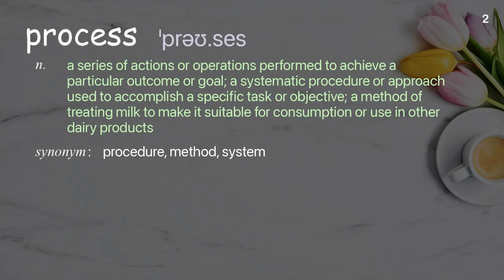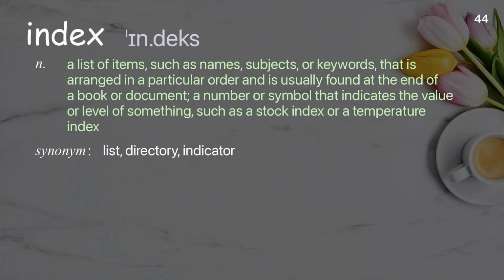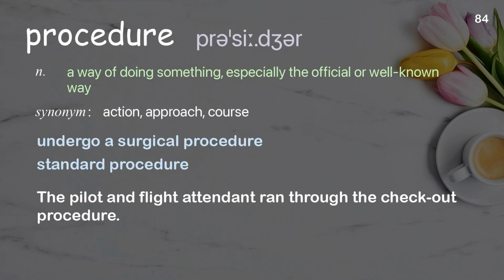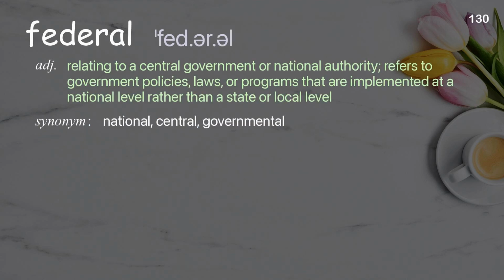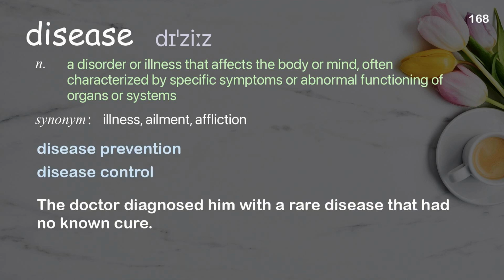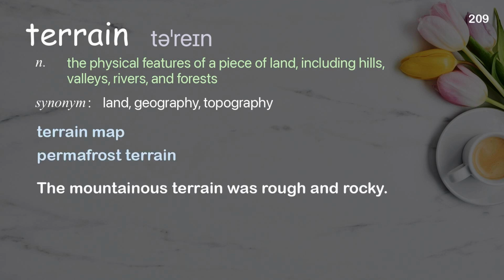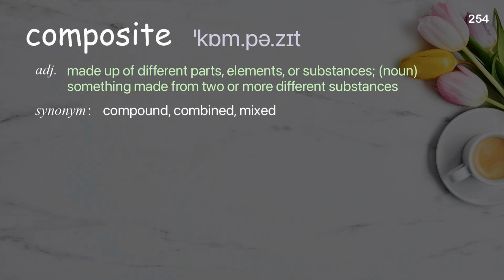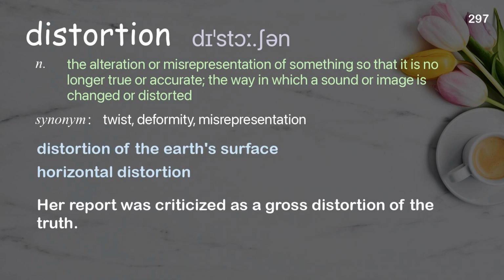299 Academic Words Ref from "Taryn Simon: Photographs of secret sites | TED Talk"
■PLEASE NOTE

■Reference Source
Taryn Simon: Photographs of secret sites | TED Talk